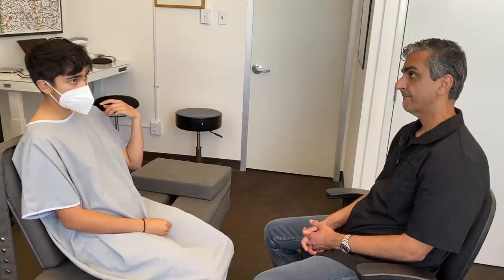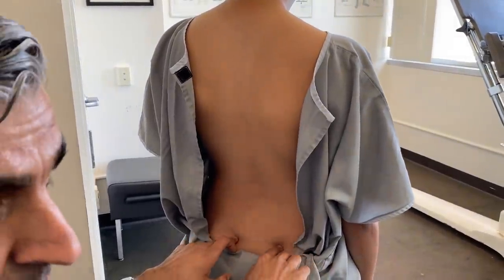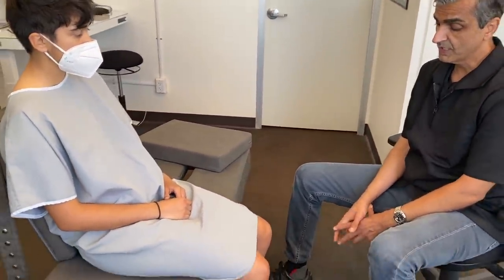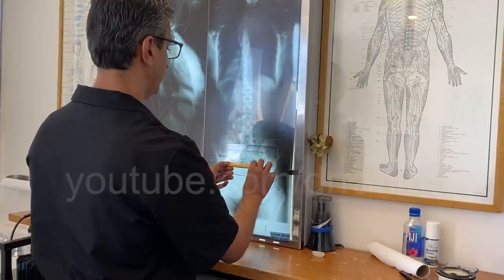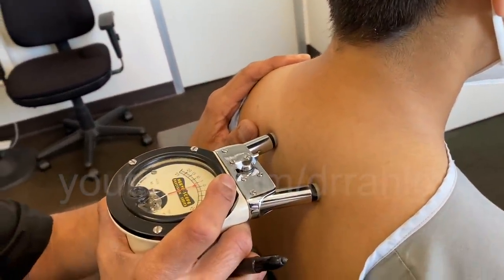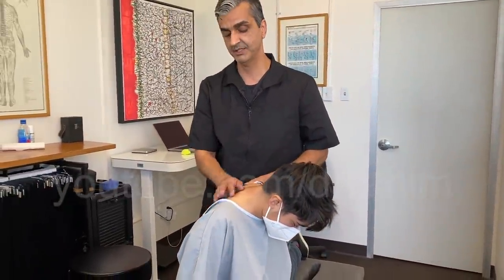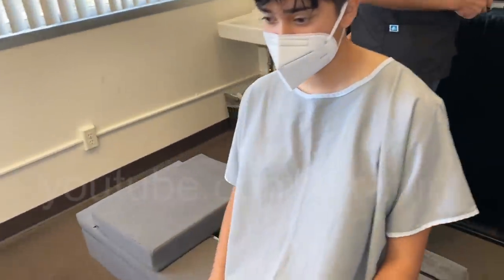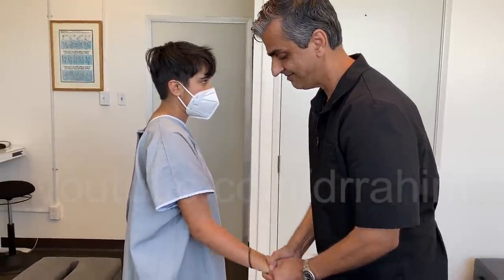Scoliosis and Flat Feet HELPED! Dr.Rahim Chiropractic